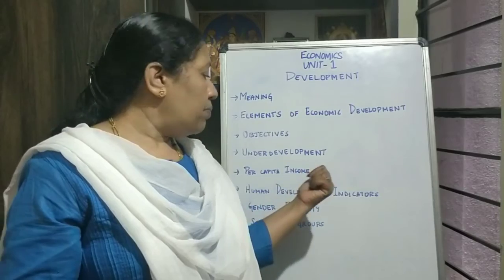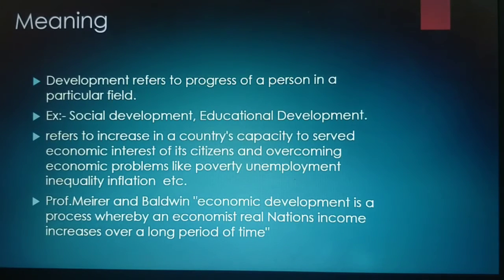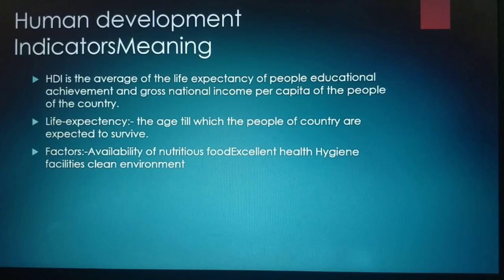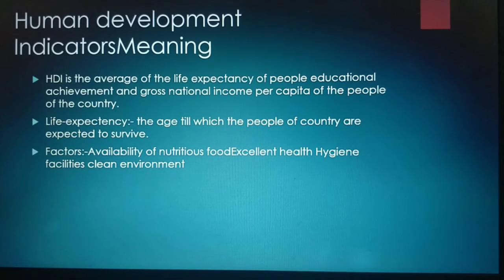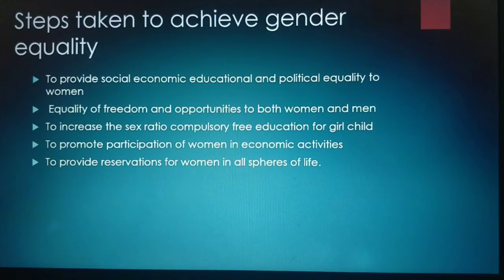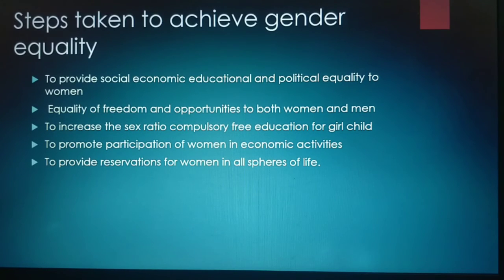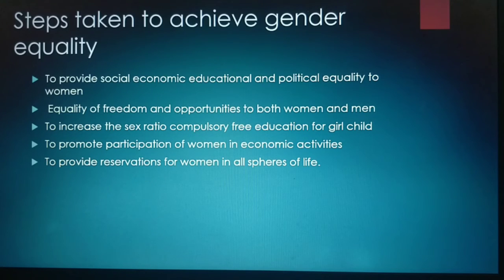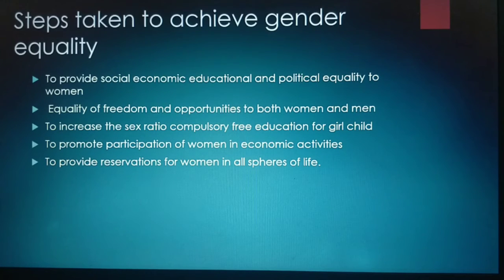Economics unit 1 Development